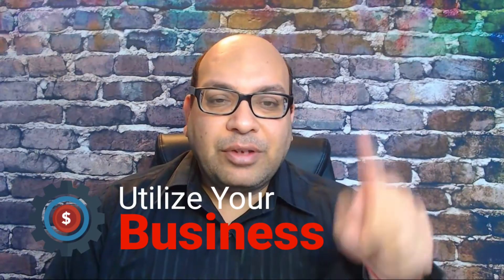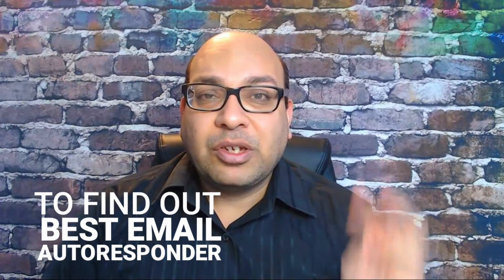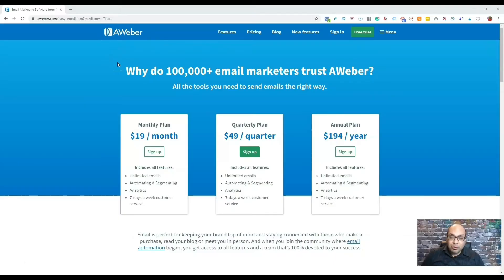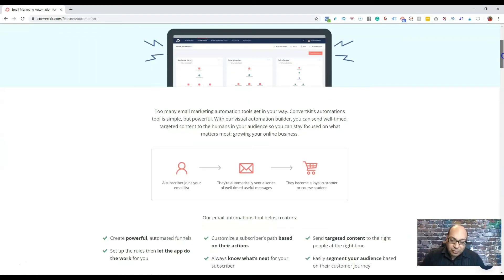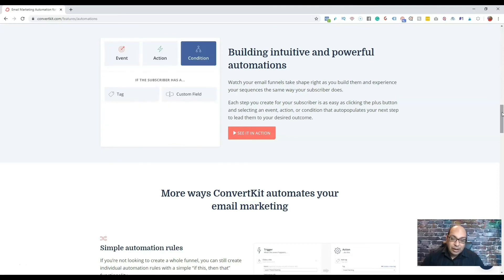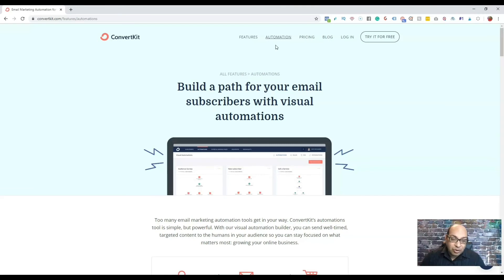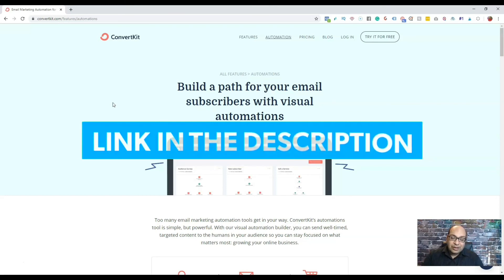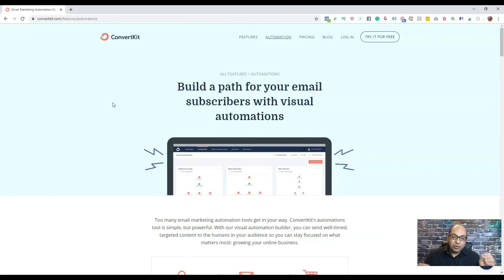Top 3 Email Marketing Software For Affiliate Marketing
In this video, I'll review the top 3 email autoresponder for affiliate marketing.

Not all email autoresponders are affiliate friendly. If you're an affiliate
marketer you should choose email marketing software that's
affiliate friendly. You don't want your account to be closed due to affiliate marketing.

All of them have 30 Days Free trial to get familiar with their functions.

Pick one and try it for 30 days without any fees

Other Resources:

Clickfunnels : Best Sales Funnel Builder Get your 14 days FREE trial